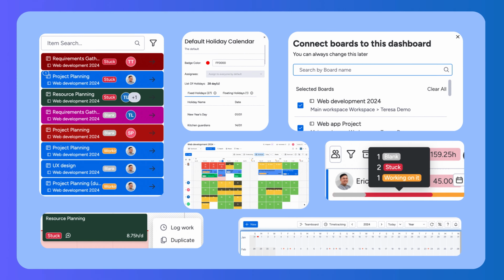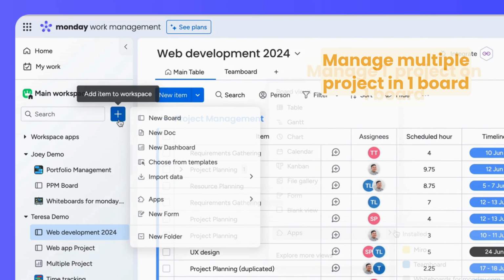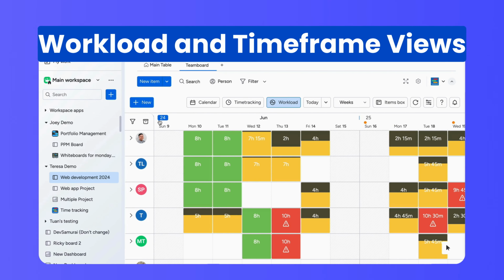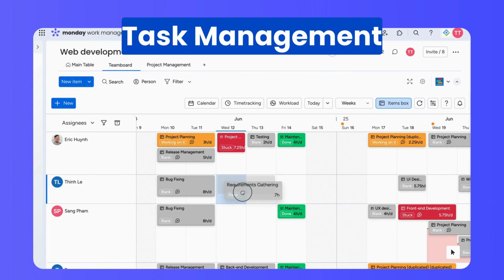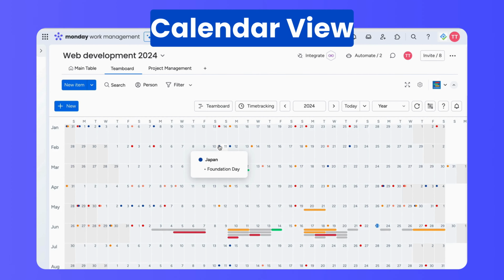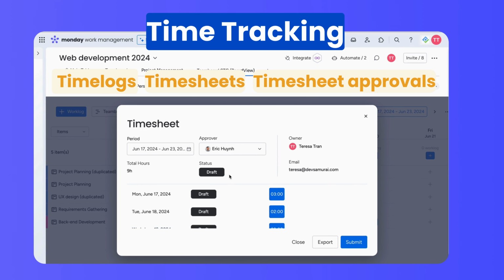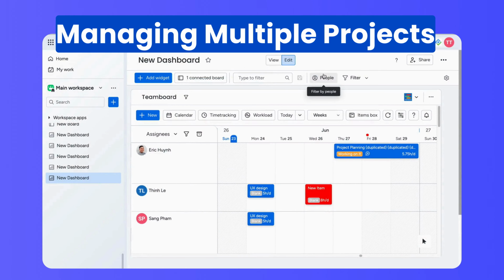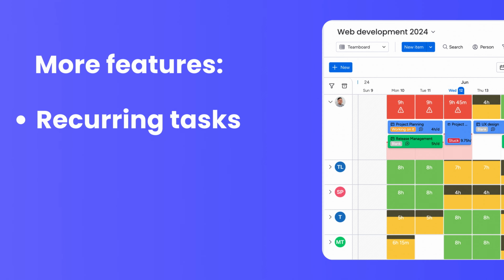TeamBoard for monday.com |Tutorial #1 | Features Overview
Welcome to our comprehensive tutorial on TeamBoard for monday.com! In this video, we'll provide you with an in-depth overview of the key features that make TeamBoard an essential tool for enhancing your monday.com experience.